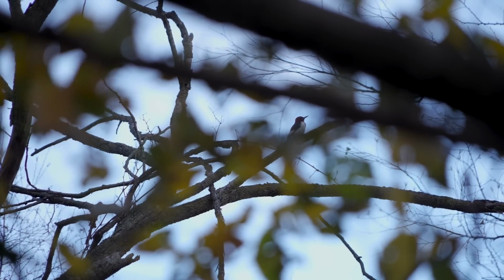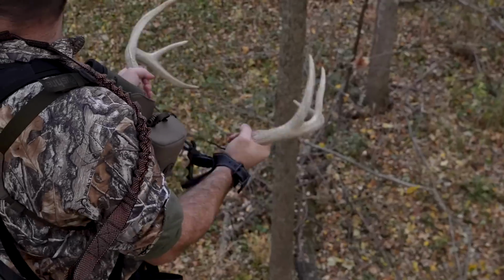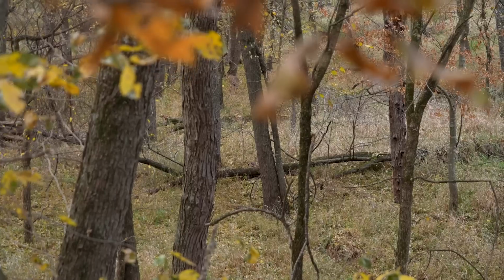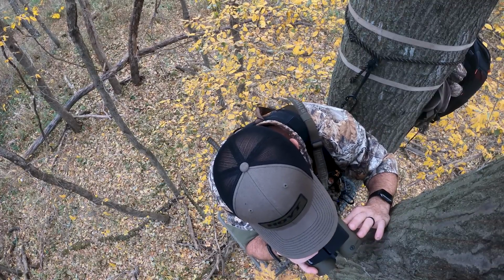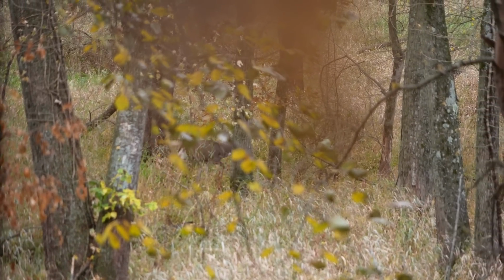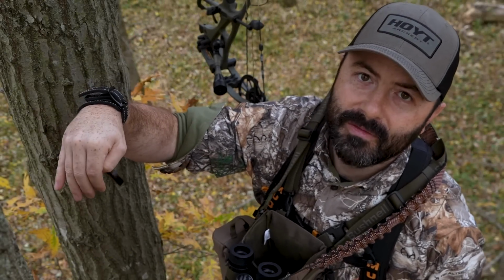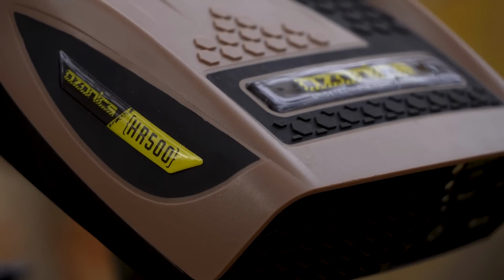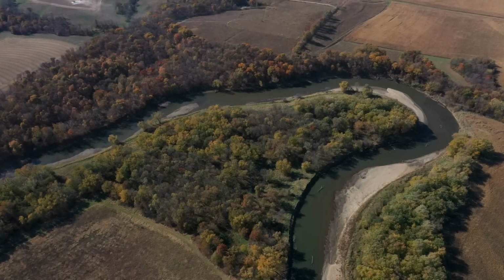Kelce Daylight, 7 Yard Encounter | Mike's Blog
With the continuing south winds and less than ideal conditions, Mike heads a little farther into Kelce's suspected bedding area and selects a spot that he has had multiple encounters with mature bucks over the years, including Kelce once from the ground. As we inch closer and closer to November, the anticipation gets higher and higher.

Save almost $2000 on the Tuore-V using our code "MWPRO"